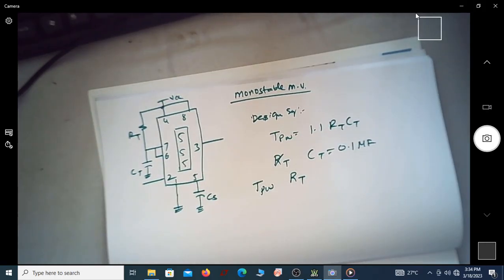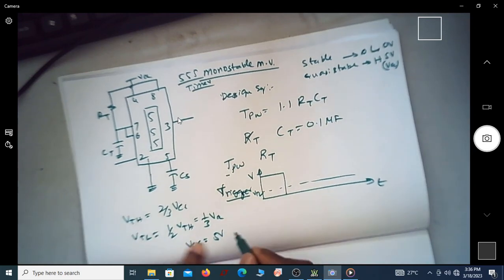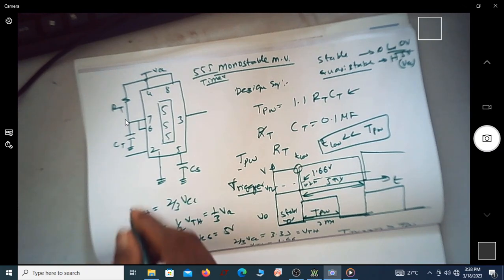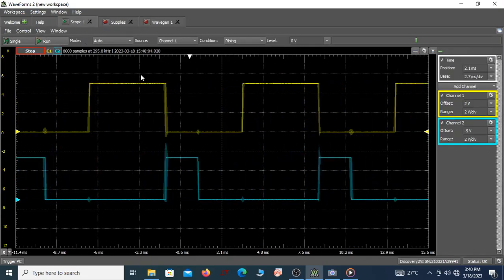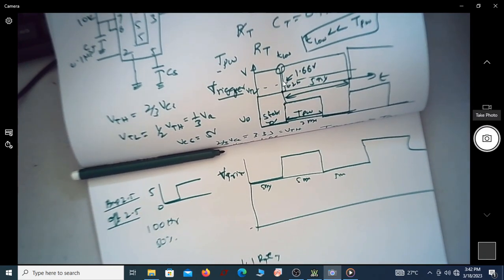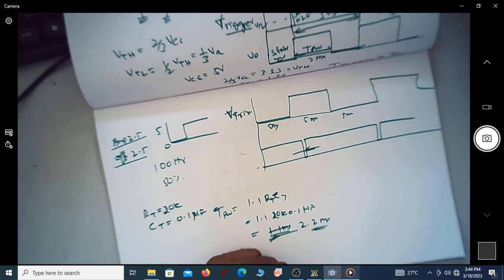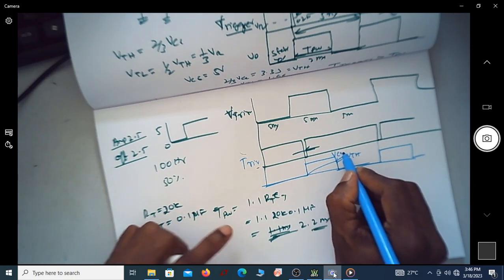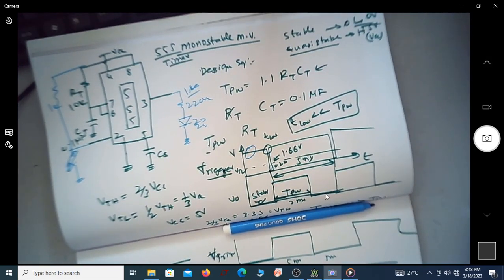555 Timer Mono Stable MV